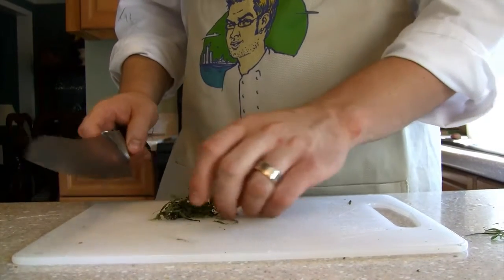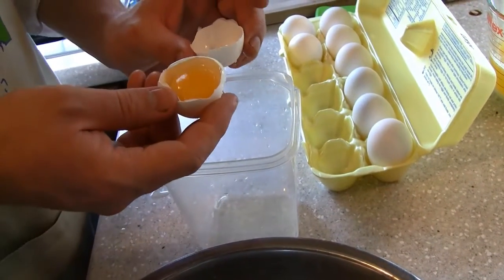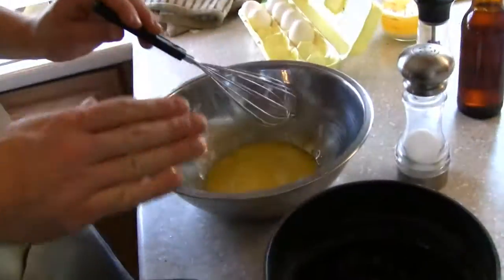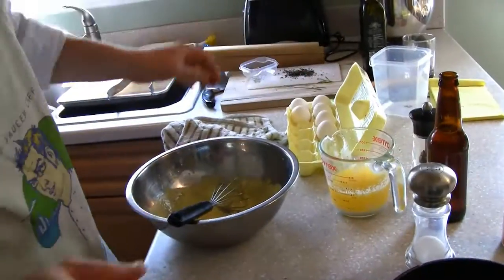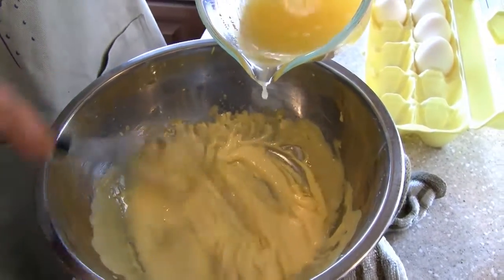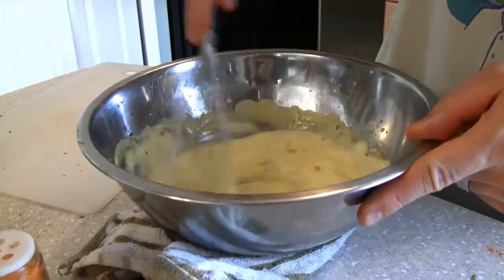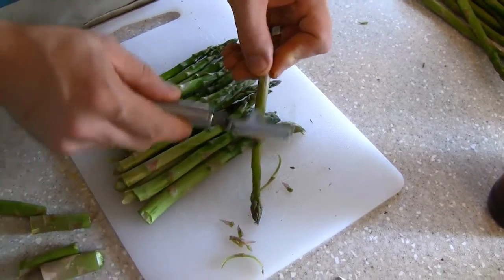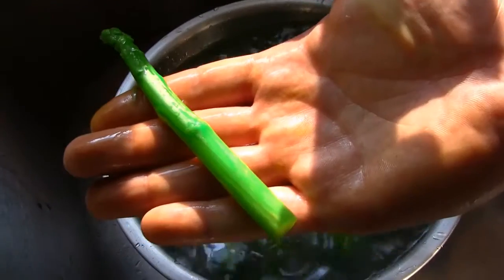The Sauced Chef Presents - The Quest: Episode1 (Part 2 of 3)